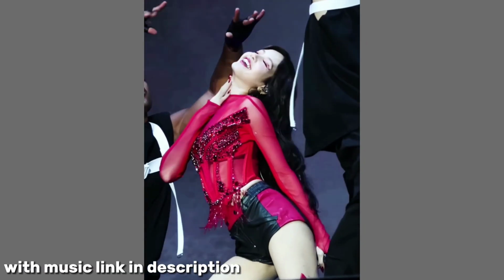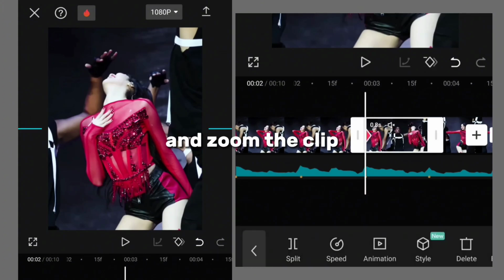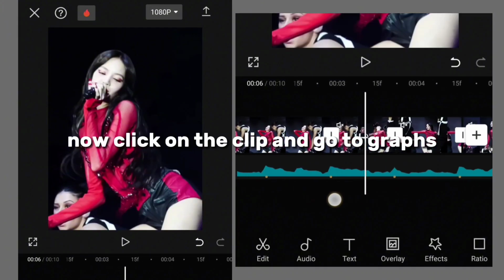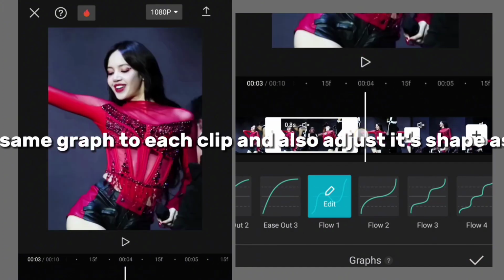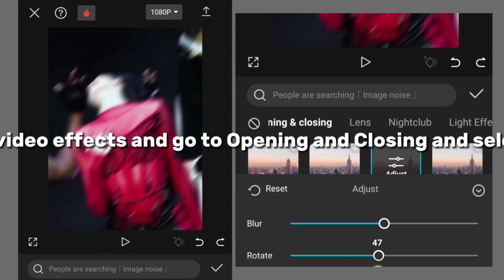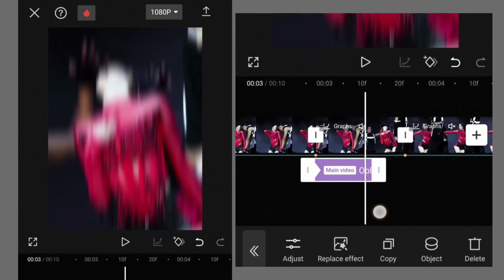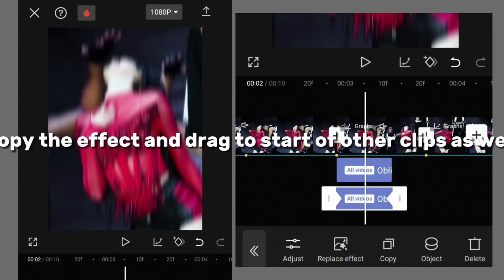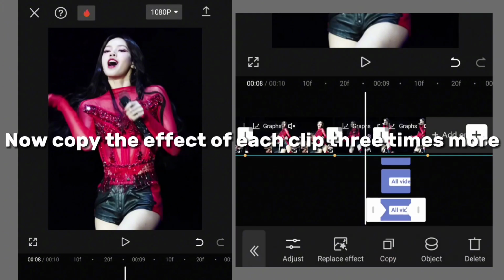✧"Bouncy shake" Tutorial - Capcut | Blackuwi